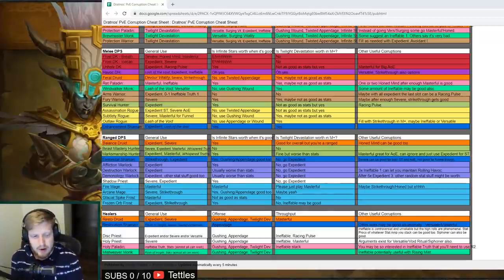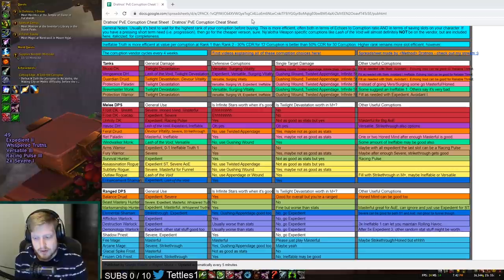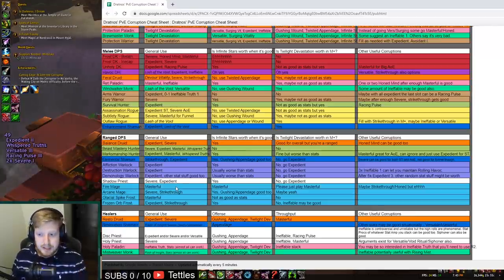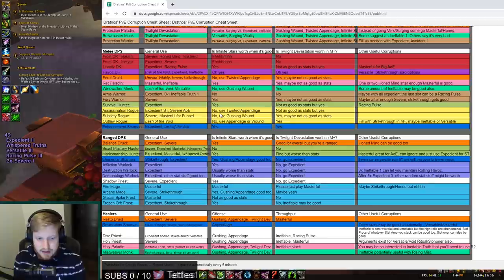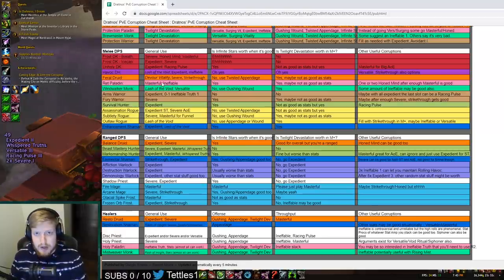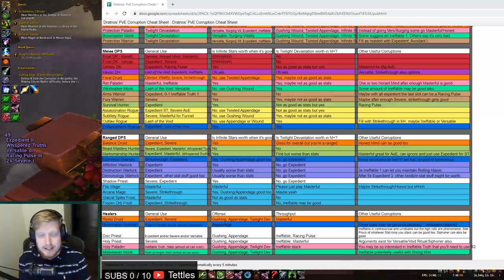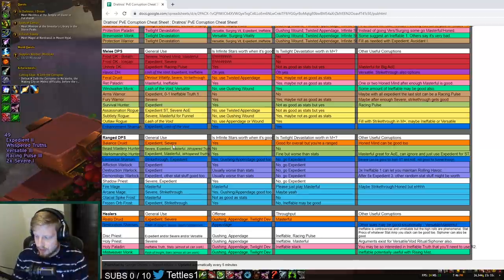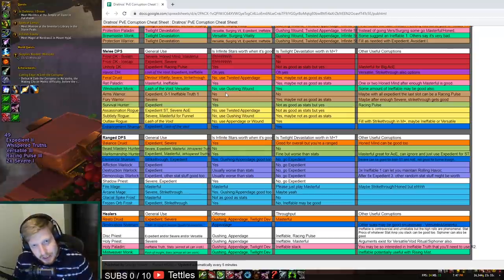Corruption Secondary Stat Feedback Loop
I just wanted to talk about secondary stat scaling with classes and how it will impact everybody after everyone gets a bunch of secondary stat corruptions!

Check out Dratnos' Cheat Sheet!